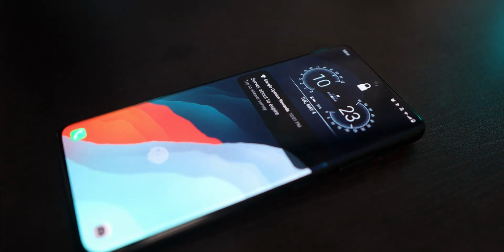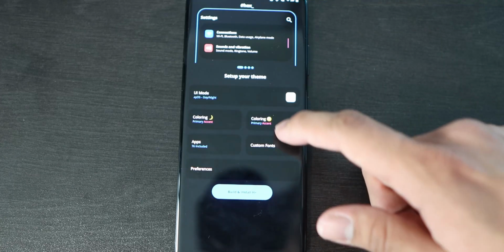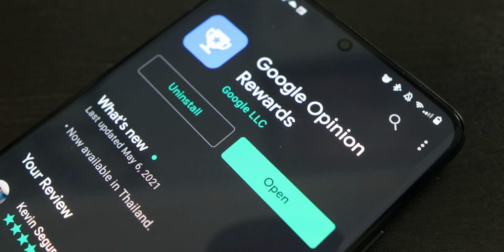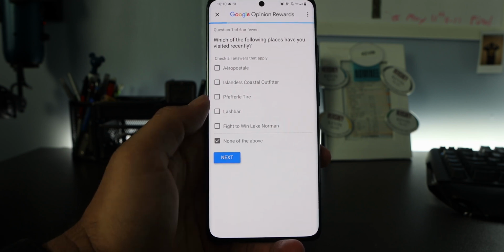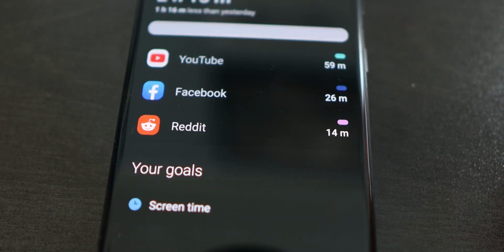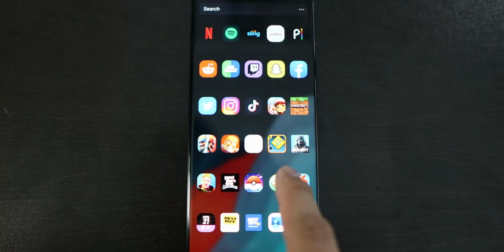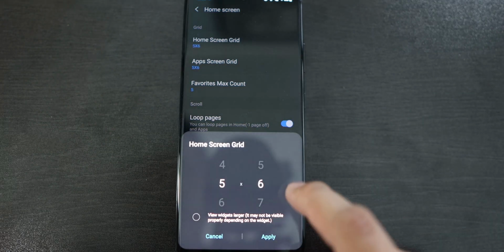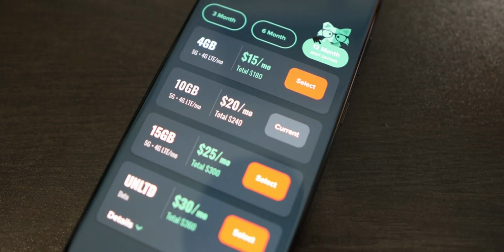What's On My Phone : 2021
In this video, I discuss some of the apps I use on my phones and how I organize my phone.

S21 Ultra